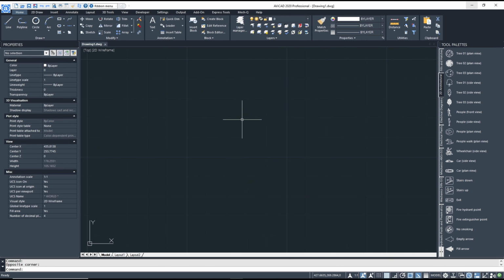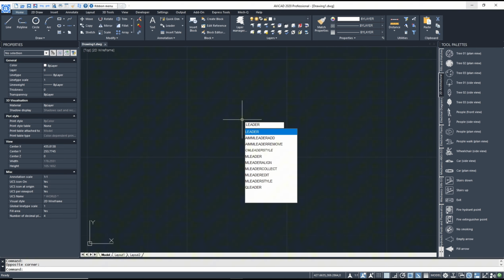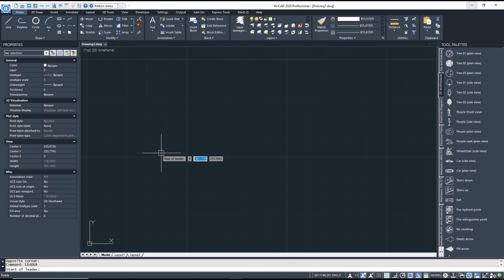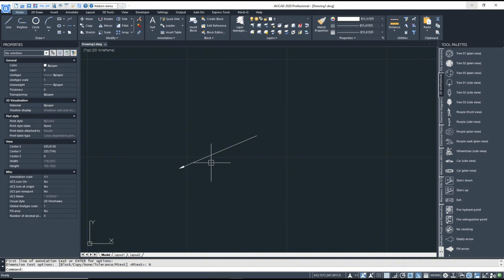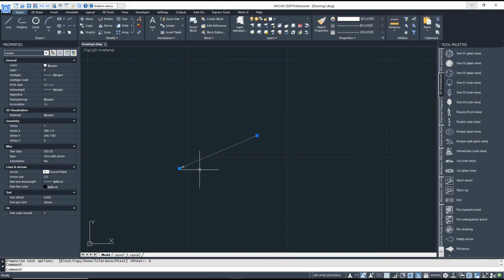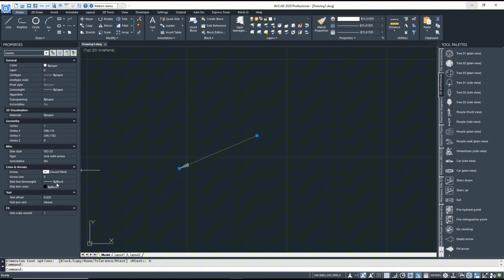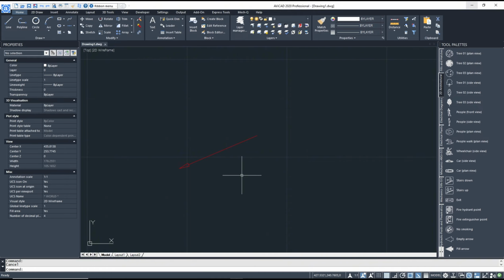AviCAD How To Add Arrows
**AviCAD – How To Add Arrows** is a practical guide for users who want to enhance their technical drawings with clear directional indicators. Arrows are commonly used in CAD designs to point to specific components, highlight important areas, or show measurement directions. Proper use of arrows improves communication and ensures that anyone reviewing the drawing can quickly understand key details.

To add arrows in AviCAD, users typically use the Leader or Multileader (MLEADER) tool. After selecting the tool, you can click on the point you want to highlight and drag to place the arrow and its annotation text. AviCAD also allows you to customize arrow styles, sizes, line types, and colors through dimension or leader style settings, giving you flexibility to match project standards.

By correctly placing and formatting arrows, you can make your drawings more professional and easier to interpret. Clear visual indicators reduce confusion and help communicate technical information effectively. With AviCAD’s annotation tools, adding arrows becomes a quick and efficient step in completing detailed and accurate CAD designs.